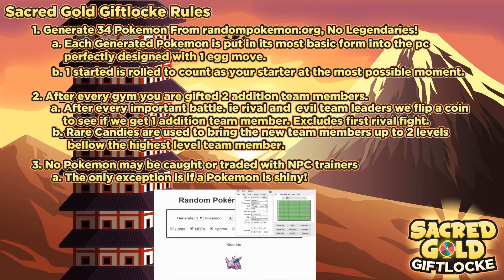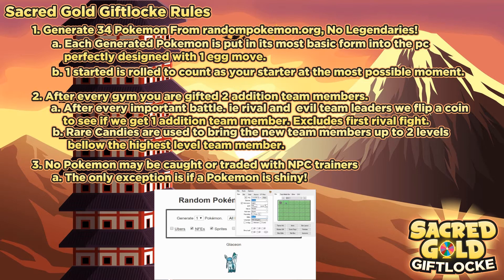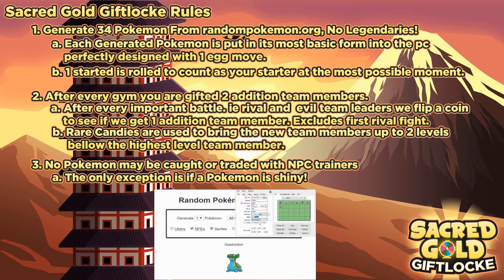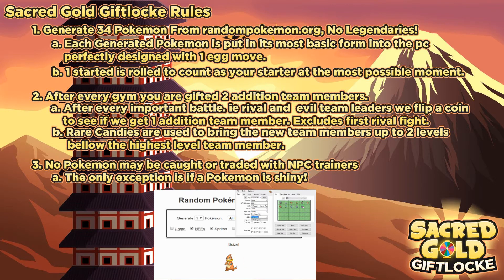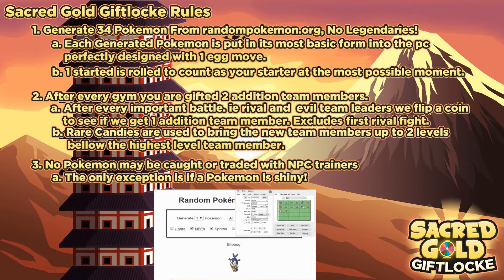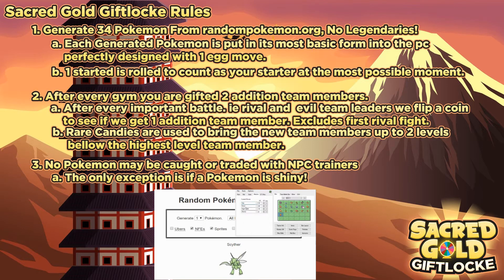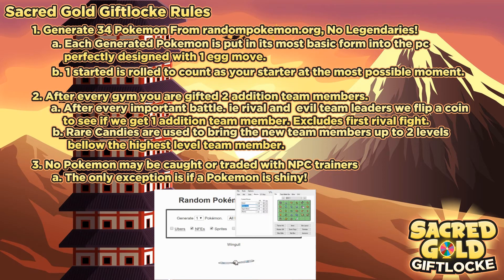Pokemon Sacred Gold Giftlocke - Episode 0 - Rules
Pokemon Sacred Gold Giftlocke is here! Just a quick rule video!